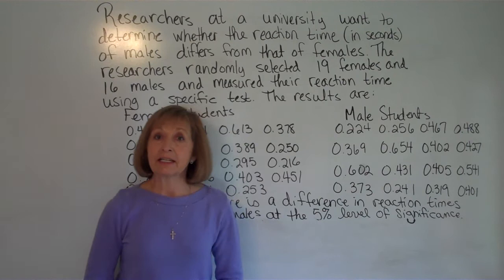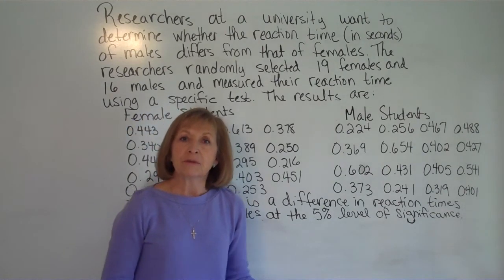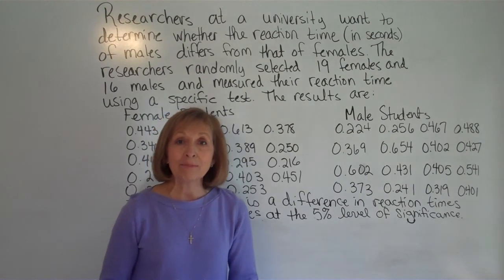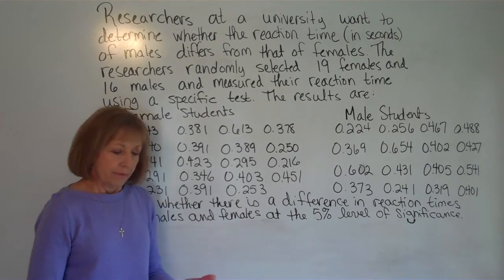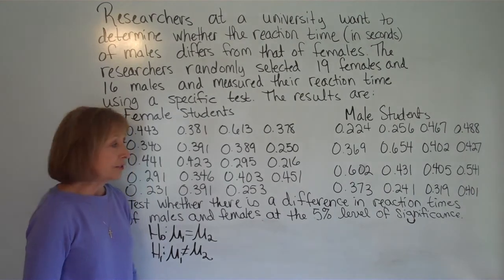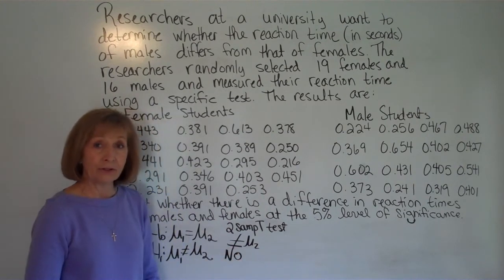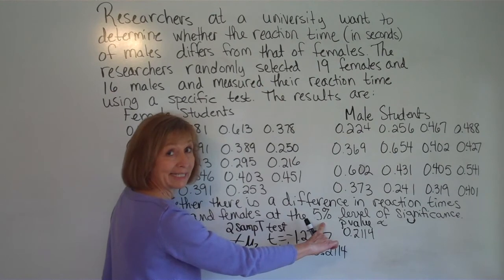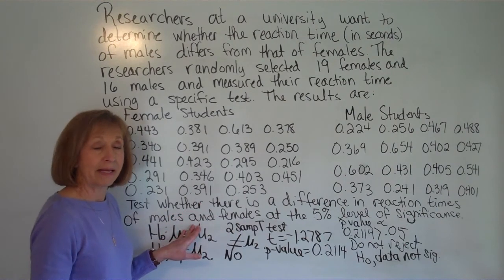Hypothesis test comparing two means, with data, independent samples